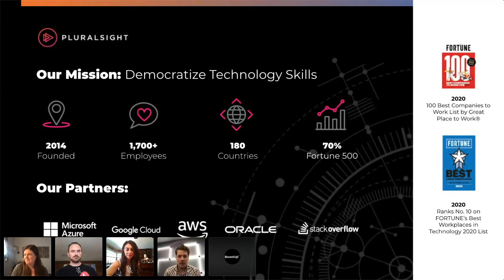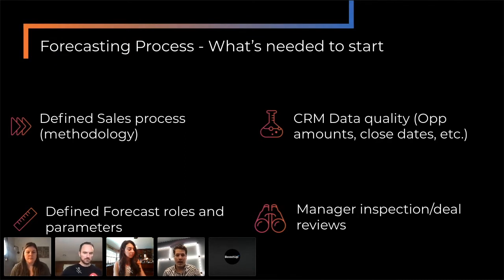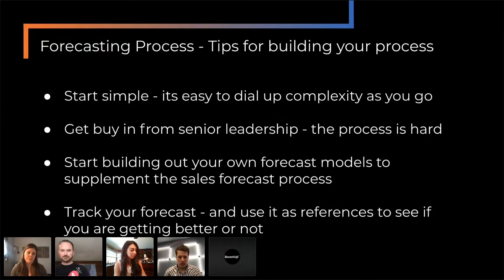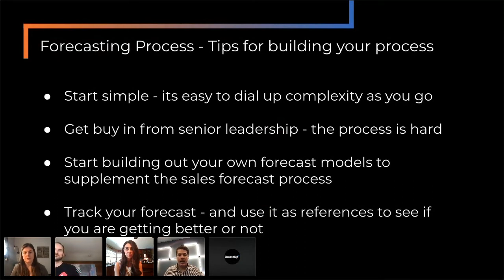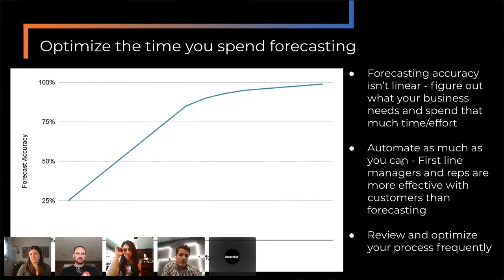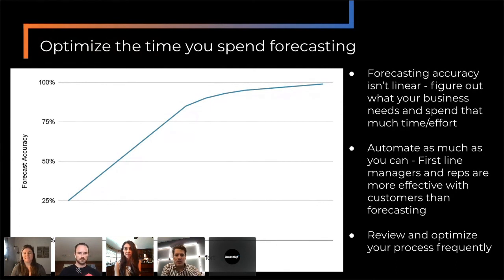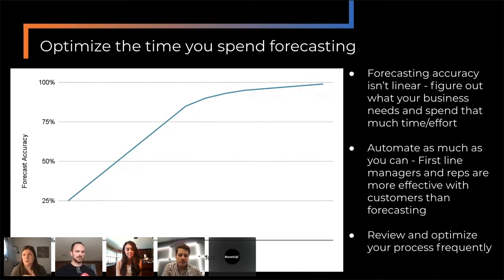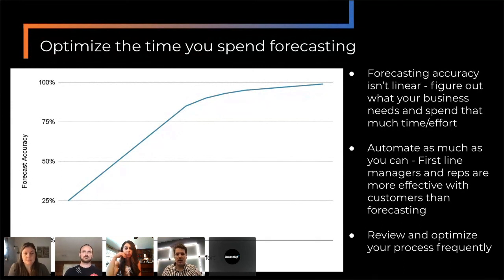How to Build a Winning Forecasting Process, with Eric Teuscher of Pluralsight